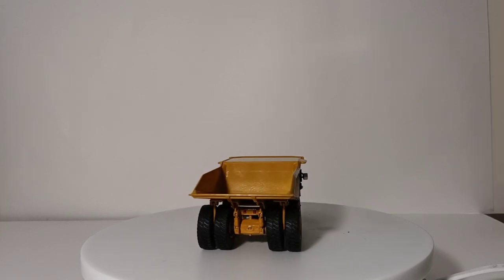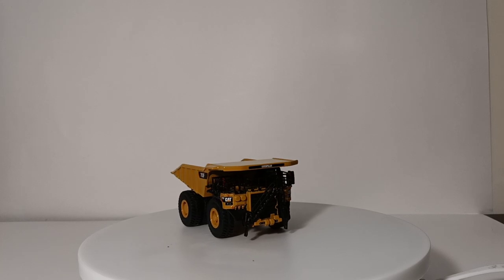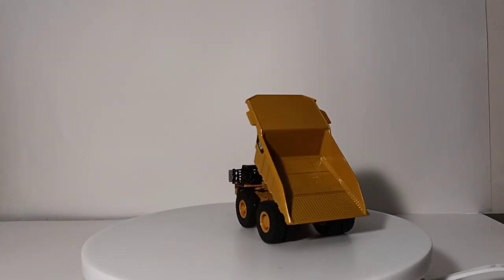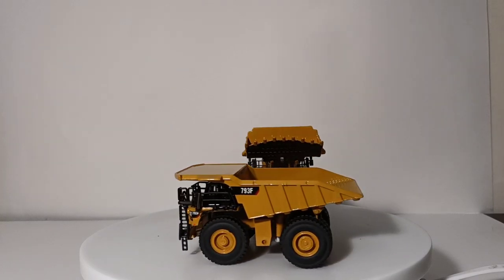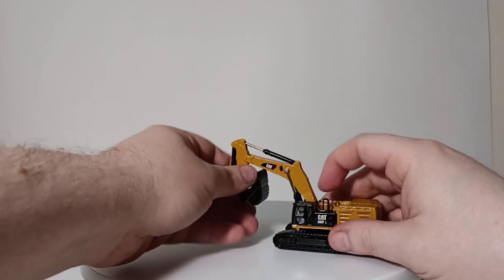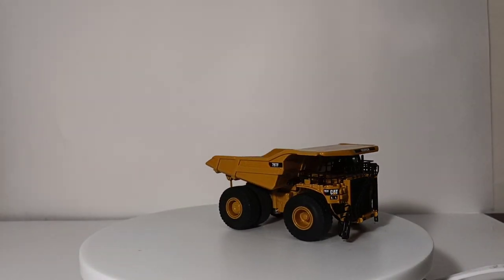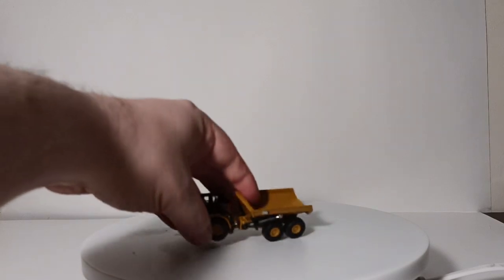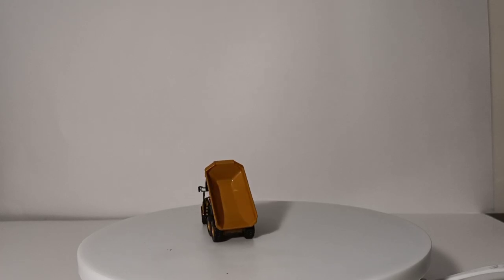Diecast Masters Caterpillar Diecast Scale Model Complete Collection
This Diecast Emporium video shows the collector every Diecast Masters Caterpillar 1/125 scale model that has been released as of May 2021 and gives a brief description of each model and explains the reasoning behind this unique scale.